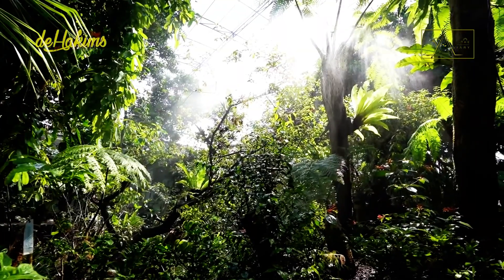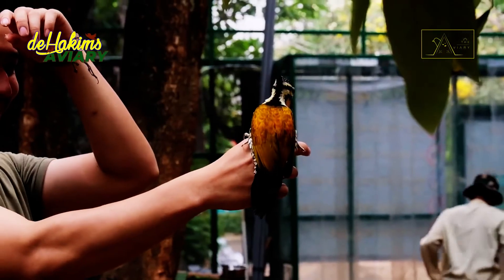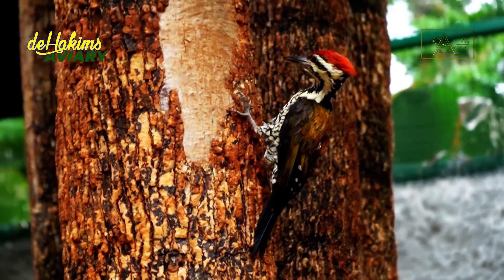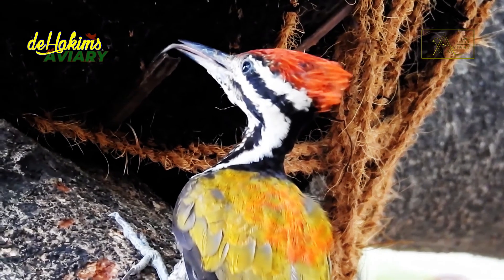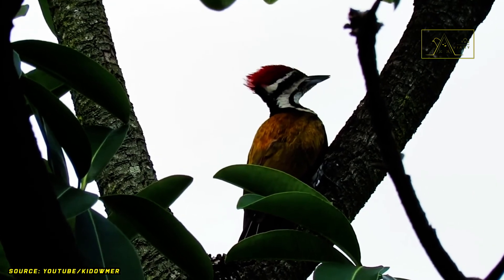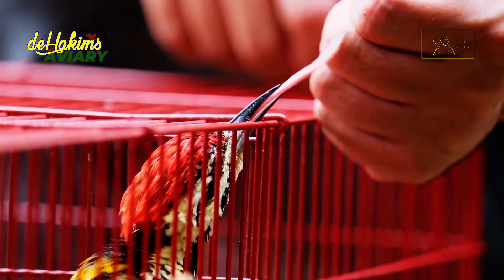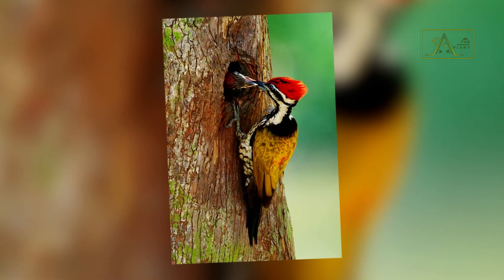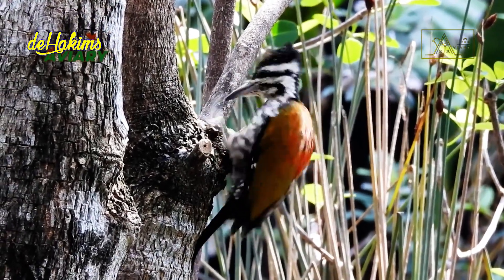52nd Eps - Meet The Common Flameback, Irfan Favorite Bird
Meet The Common Flameback, Irfan's Favorite Bird

Before The Aviary was officially opened, Irfan and his team had released one Woodpecker species, namely the Common Flameback. It's a shame if we don't discuss this one species.

Therefore, in this episode, let's get acquainted with these birds together.